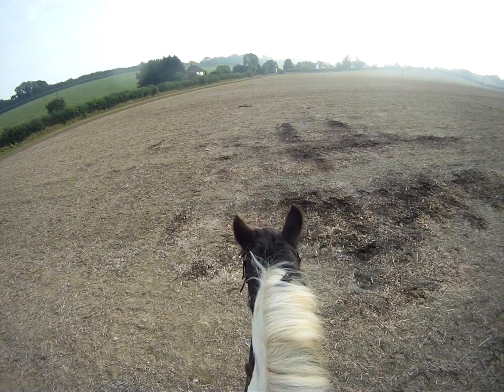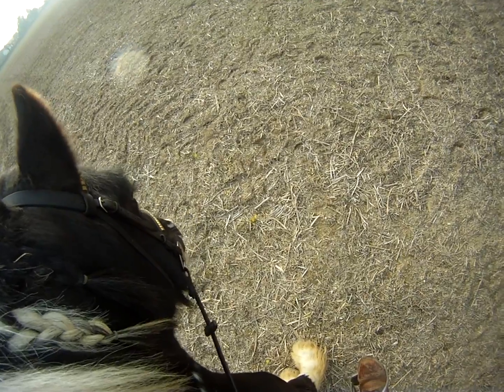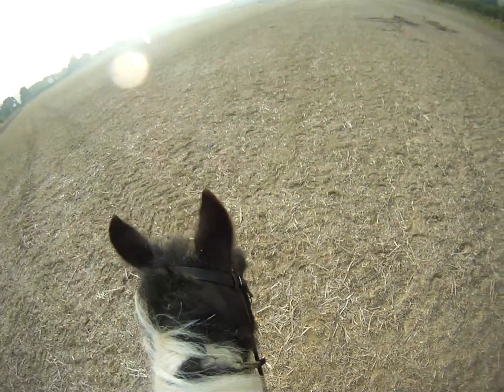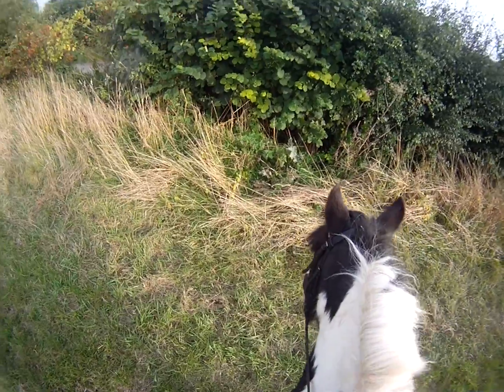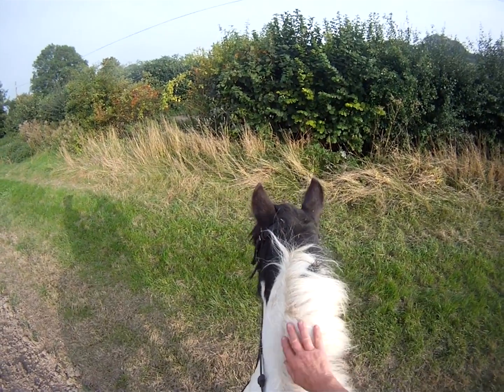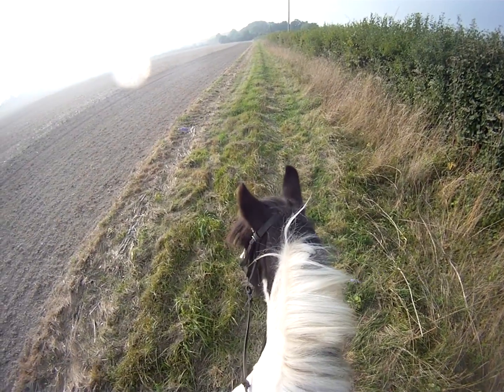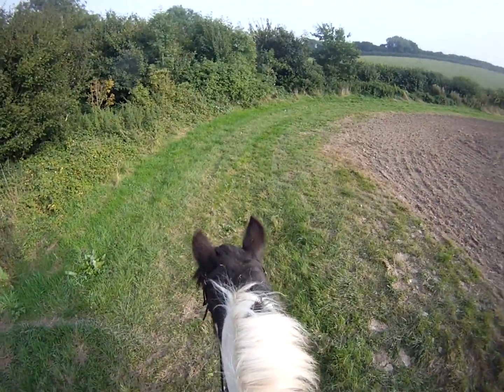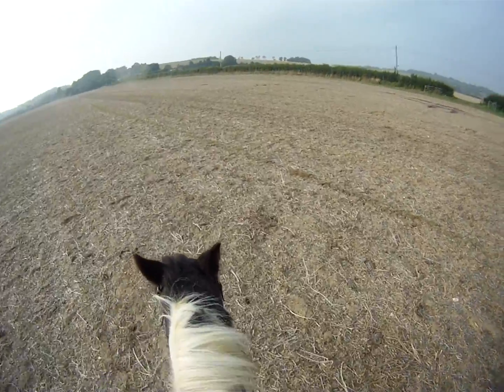Mysafecobs Foundation Training with Little Paddy Part 4